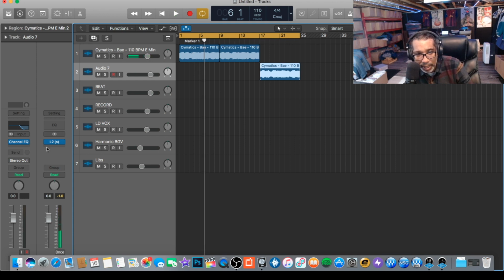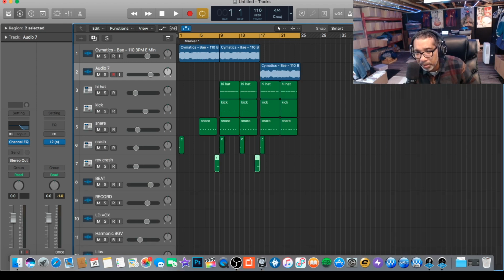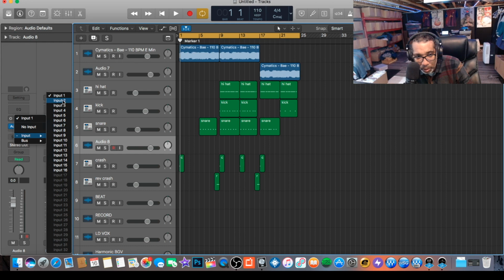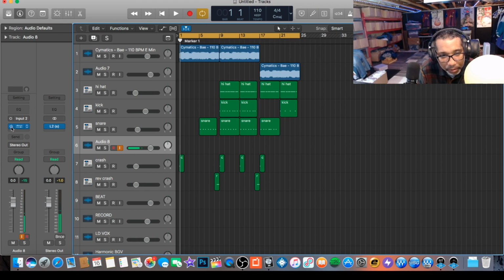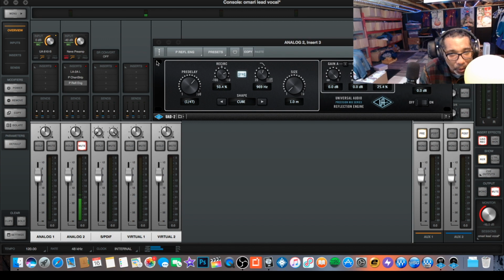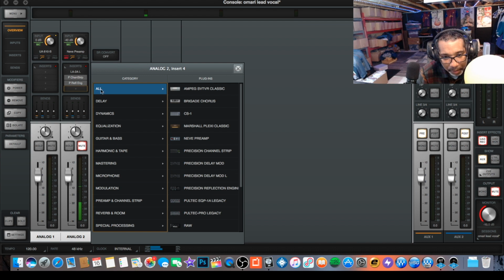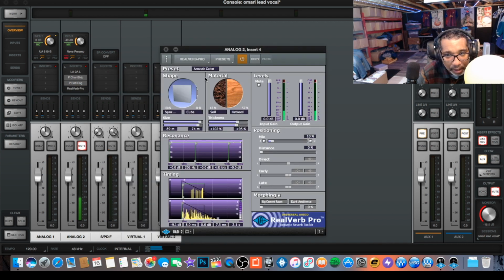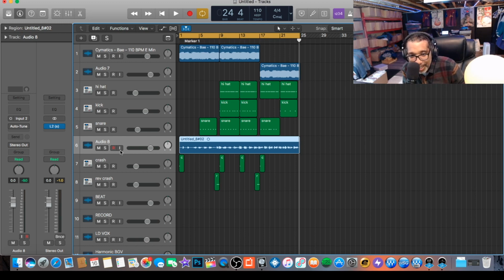BEAT MAKING FRIDAY